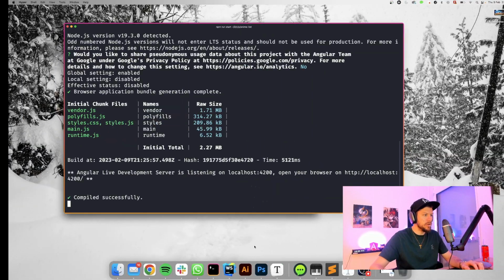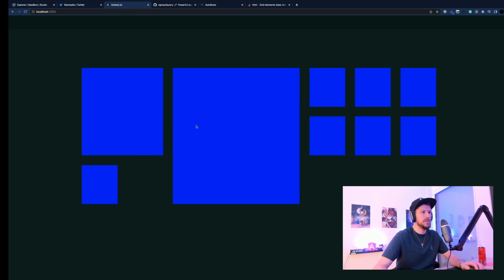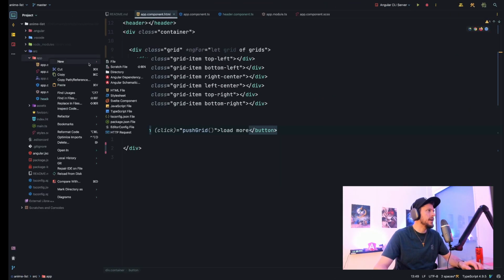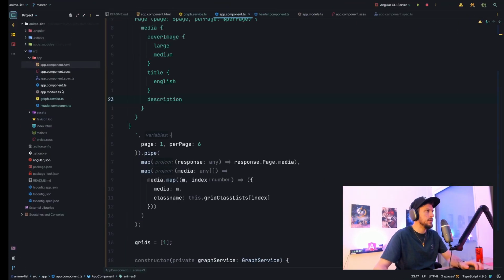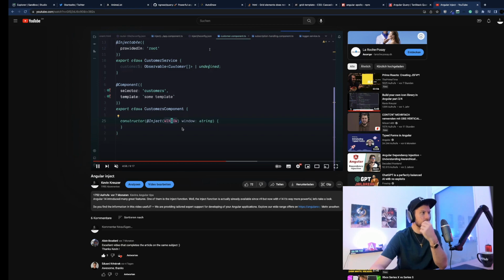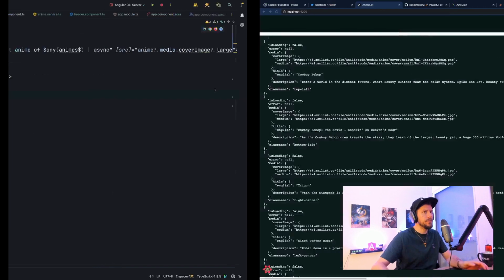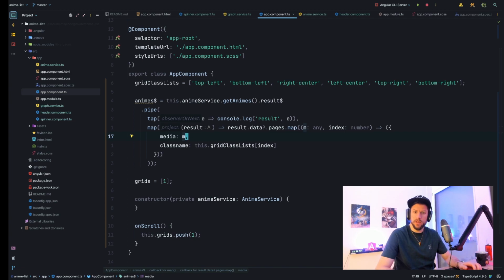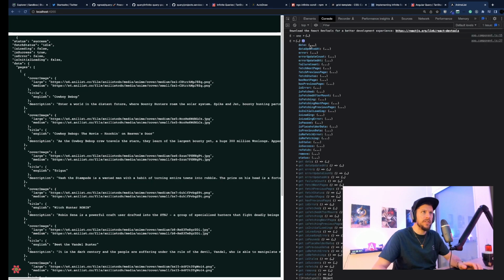CSS grid | GraphQL | Angular query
Listing some animes with Angular query | CSS grid | GraphQl | Infinite scroll